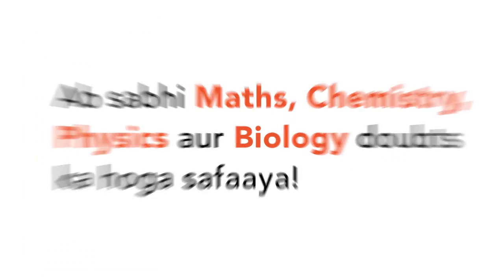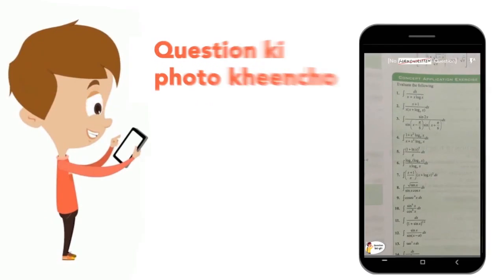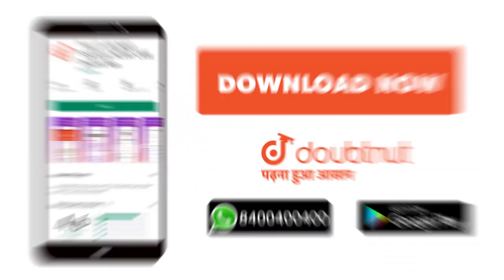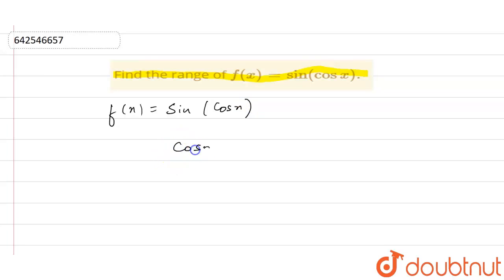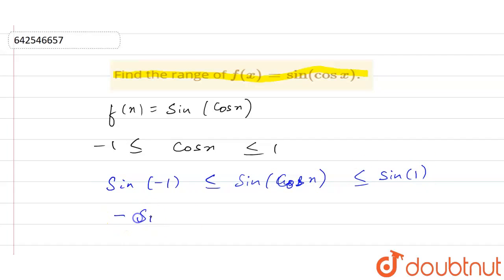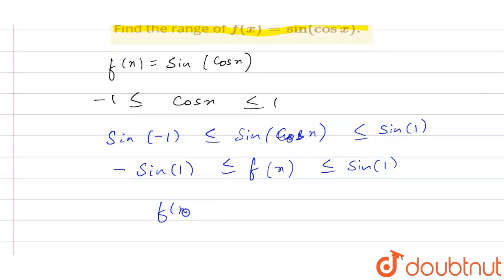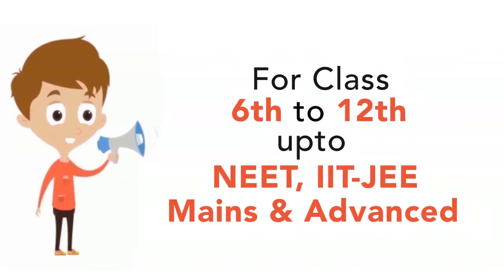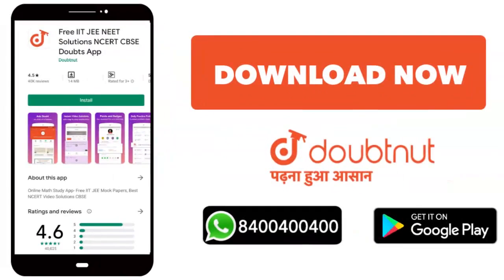Find the range of f(x)=sin(cosx). | CLASS 12 | TRIGONOMETRIC FUNCTIONS | MATHS | Doubtnut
Find the range of f(x)=sin(cosx).
Class: 12
Subject: MATHS
Chapter: TRIGONOMETRIC FUNCTIONS
Board:IIT JEE

👉 Have Any Query? Ask Us.